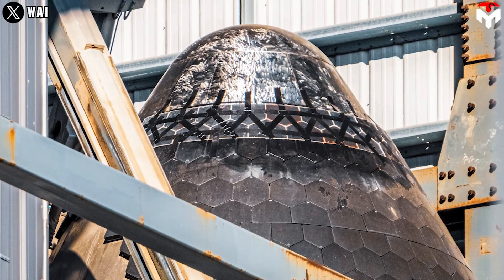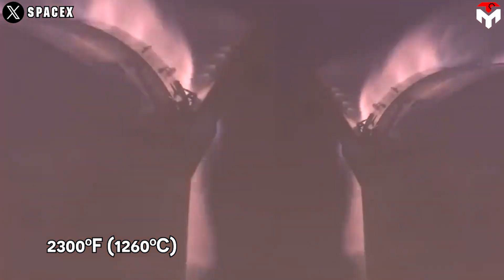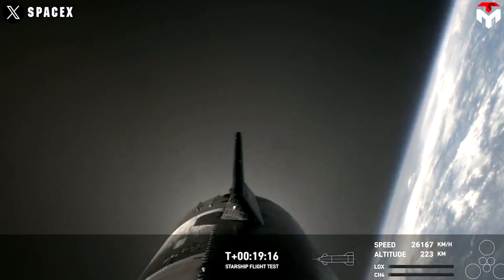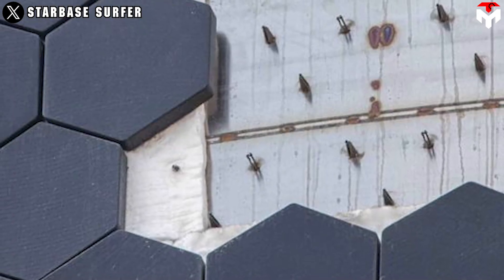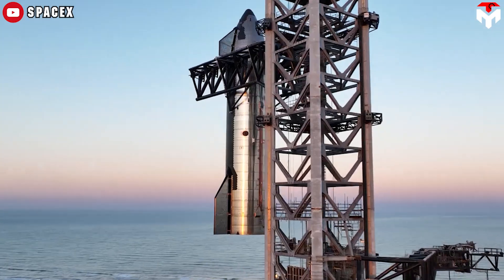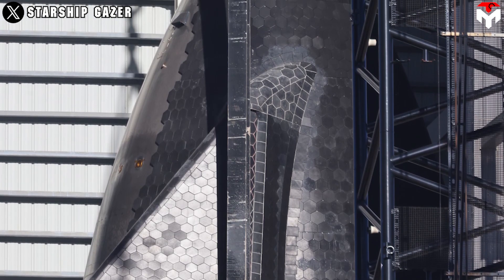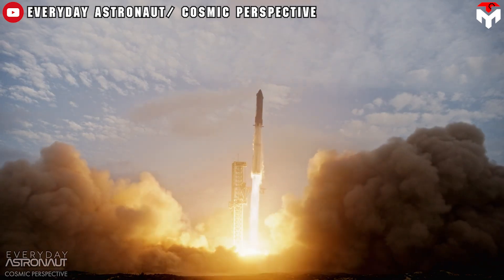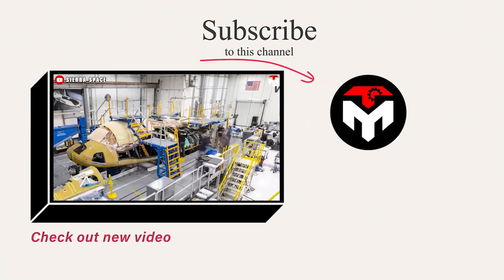Starship officially revealed Huge changes on Starship Heat Shield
1:37 Upgrade on Starship’s TPS
7:38 Collecting heatshield after the Flights
1) SOURCES OF THUMBNAIL
Check out this image—did you catch the big news? It's all about Ship 29, Flight 4's hardware, and it's undergoing a major overhaul in its thermal protection system. It looks like SpaceX is doubling down on their efforts to ensure a successful return of Starship to Earth in its upcoming flight.
Are they replacing the Starship's heat shield entirely? Could we be on the brink of unveiling a new design? Or perhaps something entirely unexpected is in store? Tune in to today's episode of Techmap to uncover all the details!
Starship officially revealed Huge changes on Starship Heat ShieldFlight 4's primary focus appears to be on Starship's reentry, with Ship 29 tasked with surviving this critical phase. Perfection in the thermal protection system is paramount to ensure its success. While the loss of a few heat shields on Ship 28 during Flight 3 may not have raised significant alarms for some, Ship 29's static fire test in March highlighted the urgent need for thermal protection system upgrades before Flight 4.
Starship officially revealed Huge changes on Starship Heat Shield. During the test, a substantial number of heat tiles were either damaged or completely dislodged, a common occurrence due to the vibrations transferred from the pad to the vehicle, exacerbated by shockwaves bouncing off the ground. The most pronounced damage was observed around the aft section, which experiences heightened vibration compared to other areas.